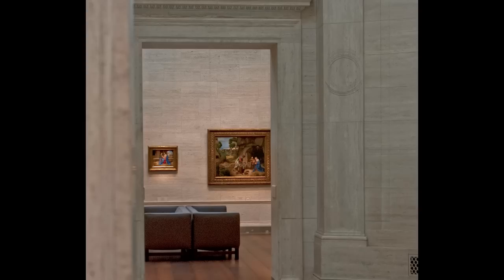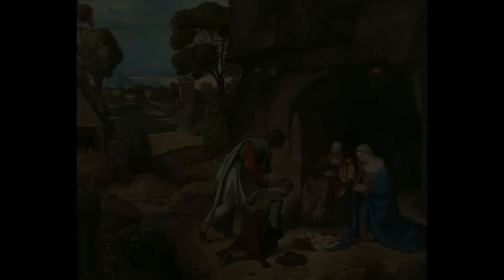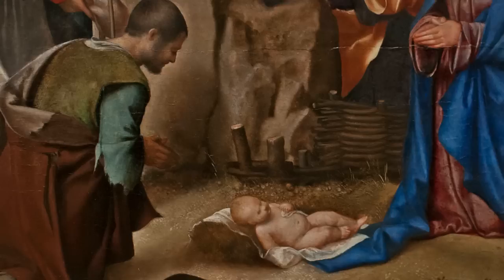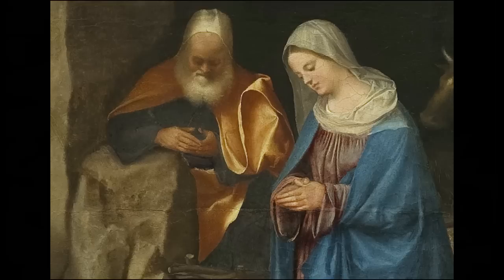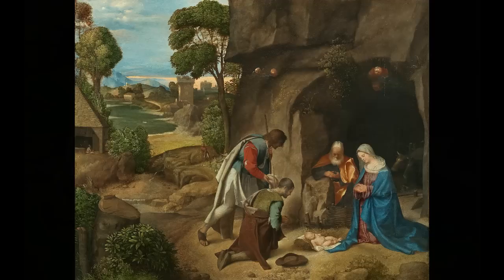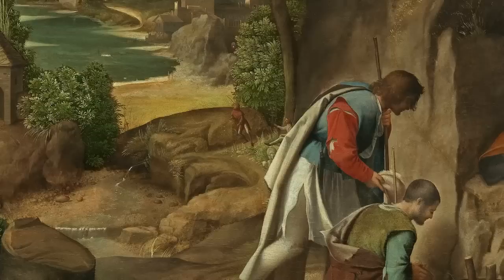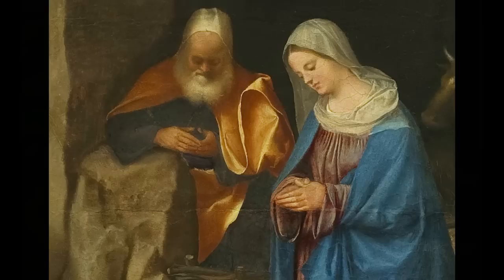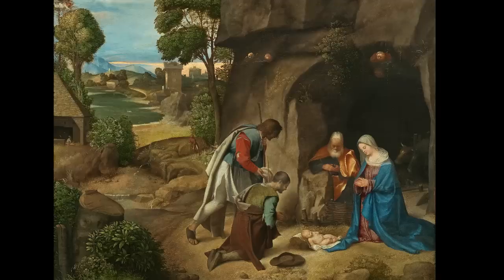Giorgione, the Adoration of the Shepherds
Giorgione, The Adoration of the Shepherds, 1505/1, oil on panel, 90.8 x 110.5 cm / 35 3/4 x 43 1/2 in. (National Gallery of Art, Washington D.C.) Speakers: Dr. Heather Horton and Dr. Mark Trowbridge. Created by Beth Harris and Steven Zucker.